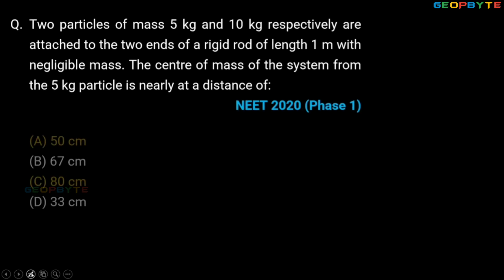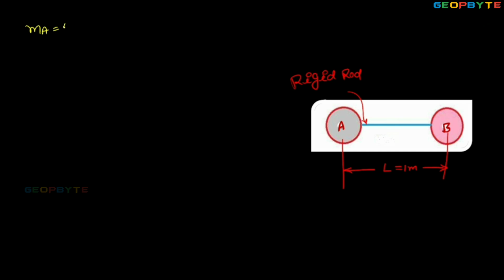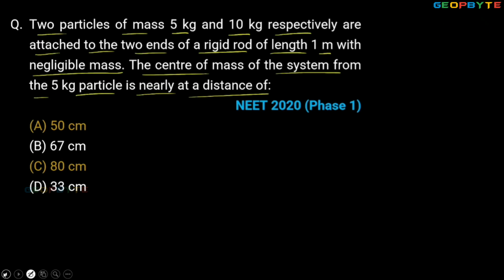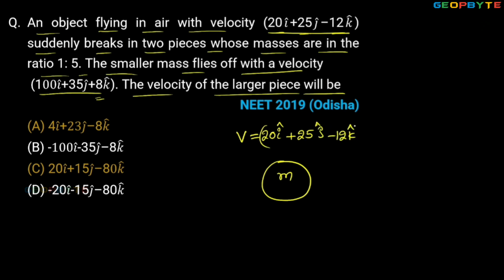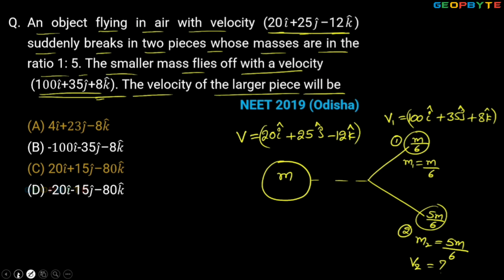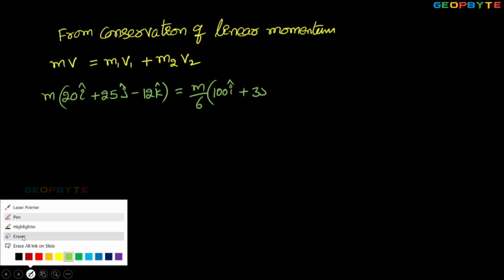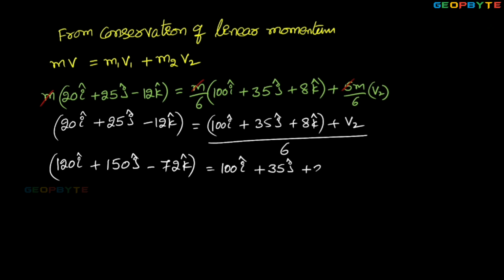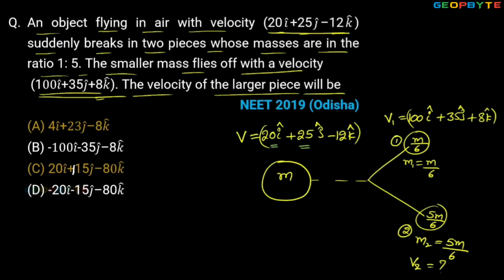NEET Physics | Centre of Mass, Momentum & Collision PYQs | Part-4 | NEET Preparation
Boost your NEET 2026 Physics preparation with Part-4 of our Centre of Mass, Momentum & Collision PYQs series by @GeopByte.
This session includes Previous Years Questions (PYQs), detailed solutions, and smart tips to solve NEET Physics problems faster and more accurately.

✅ What you'll learn in this video:
✔️ Centre of Mass concepts with PYQ practice
✔️ Momentum & Collision NEET-level problems
✔️ Time-saving shortcuts & tricks
✔️ Exam-oriented PYQ discussion for NEET 2026 & 2025

📢 Perfect for: NEET 2026 aspirants, NEET 2025 droppers, and repeaters aiming to score high in Physics!